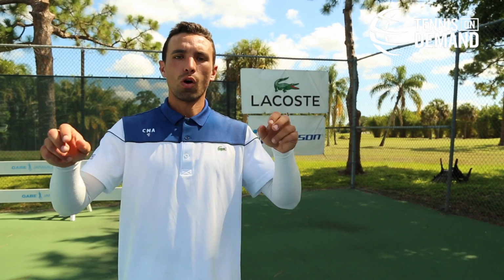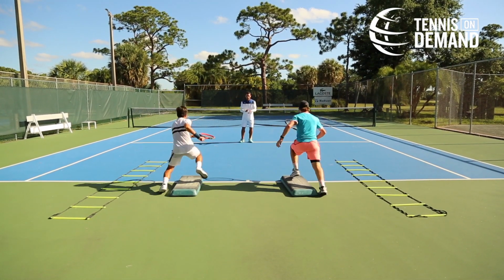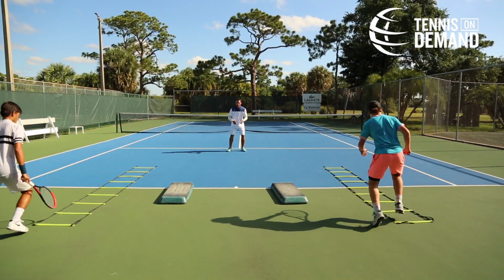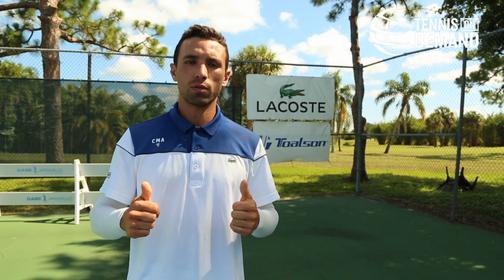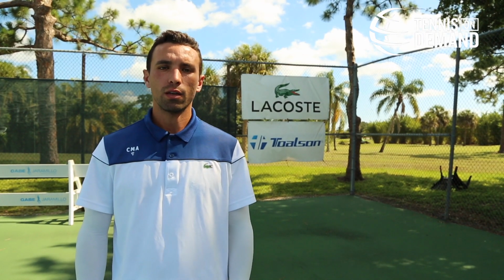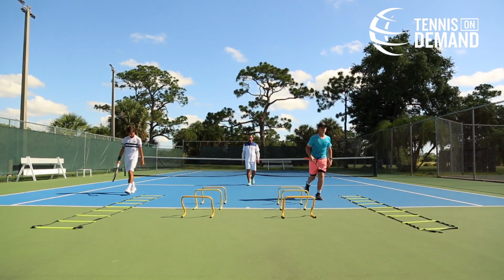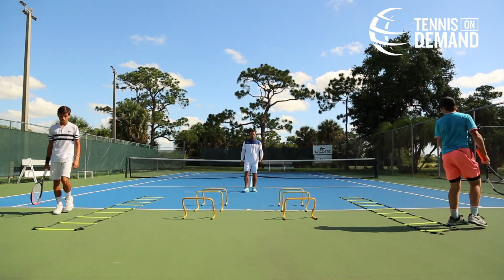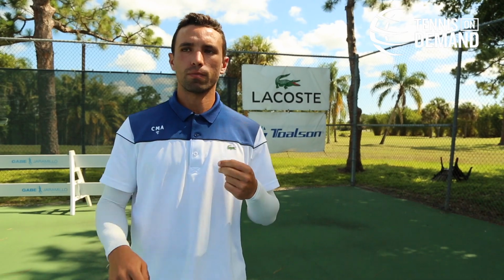Improve your tennis movement with these Warm-up Exercises I Tennis On Demand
Some of the best excerises to warm-up for a tennis practice and to improve your movement.
Ivan Guerrero Club Med Academies Physical Conditioning and Tennis Movement Coach shows
tennis movement and Warm-up Exercises.

To learn more about Club Med Academies Tennis Powered by Gabe Jaramillo Tennis and Multi sport academy programs visit: